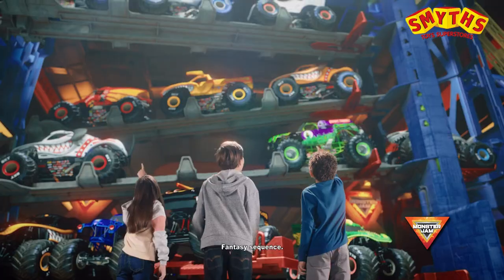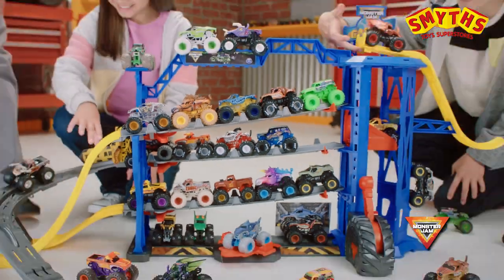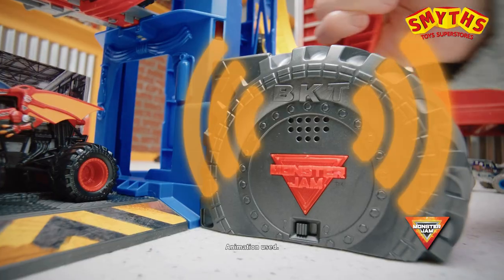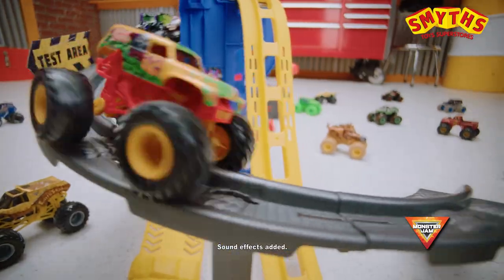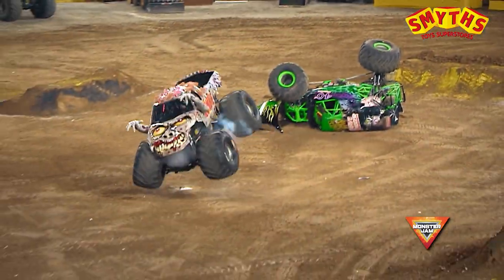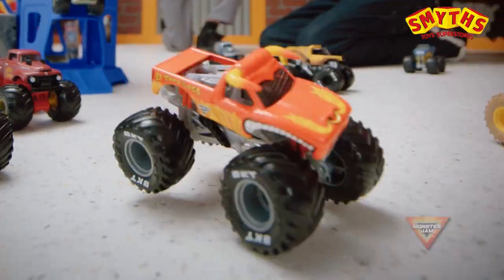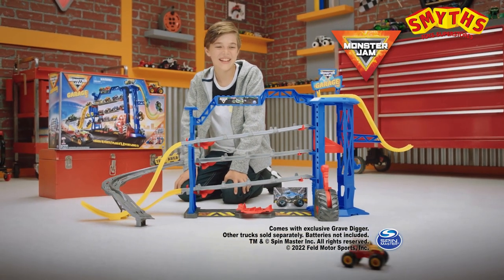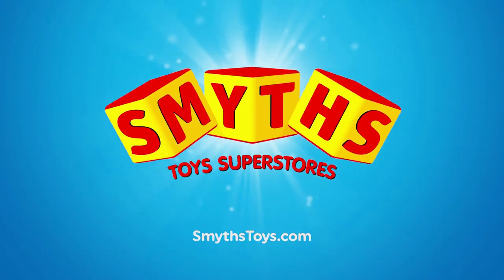Monster Jam Garage Playset with 1:64 Grave Digger - Smyths Toys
This massive Monster Jam playset towers at 2 feet high and over 4feet wide, so you can perform epic Monster Jam stunts!